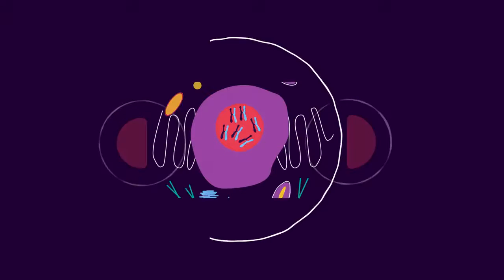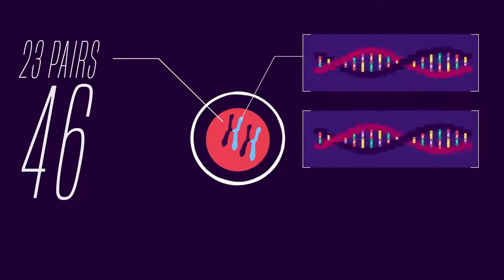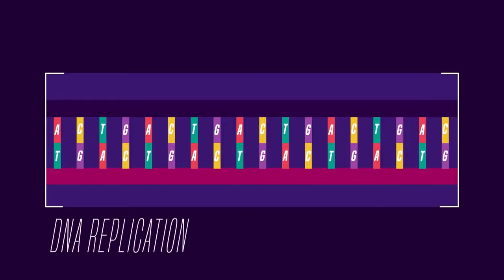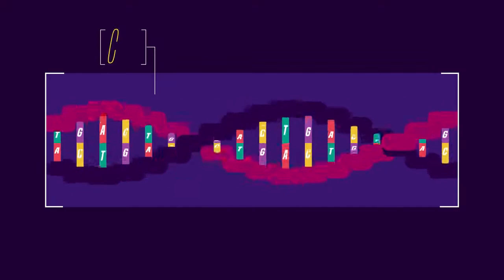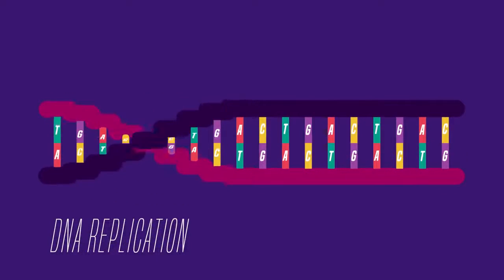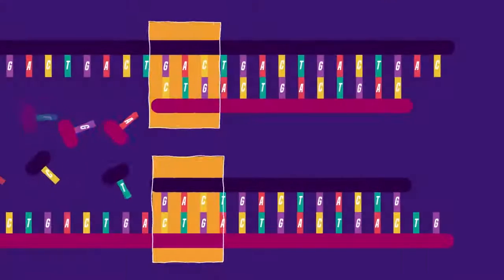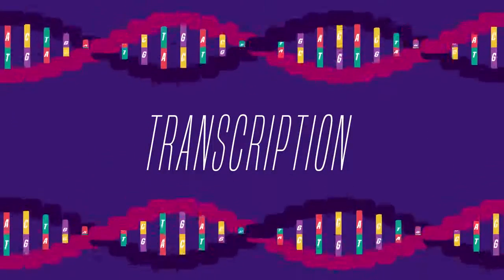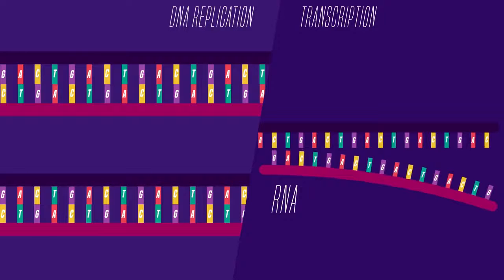DNA Replication GENETICS